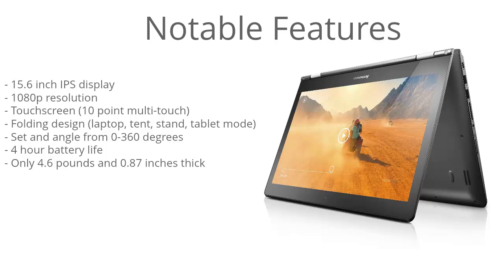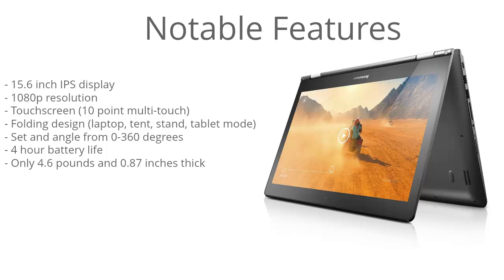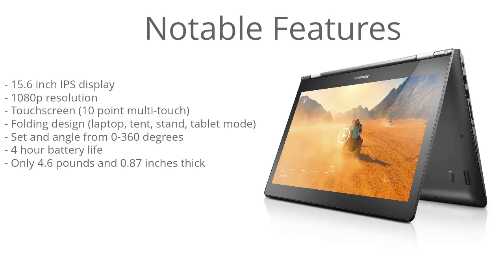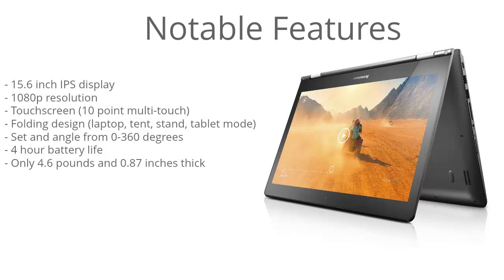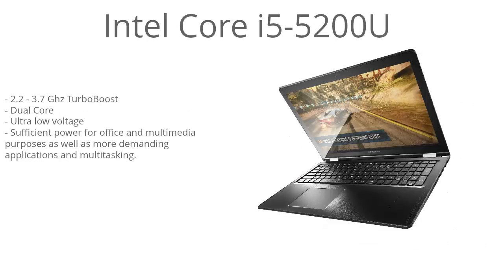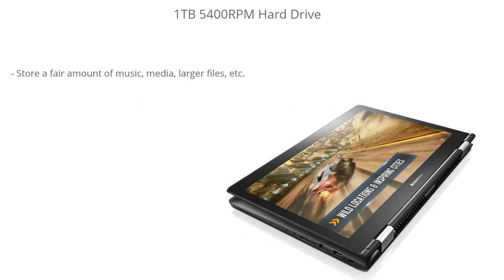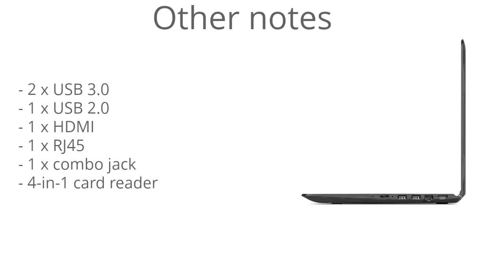Lenovo Flex 3 80JM001NUS 15.6 Inch Laptop Review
Lenovo Flex 3 80JM001NUS

Intel Core i5-5200U 2.2 GHz Processor
4 GB DDR3 RAM
500 GB 5400 rpm Hard Drive
15.6-Inch Screen, Integrated
Windows 8.1, 4-hour battery life